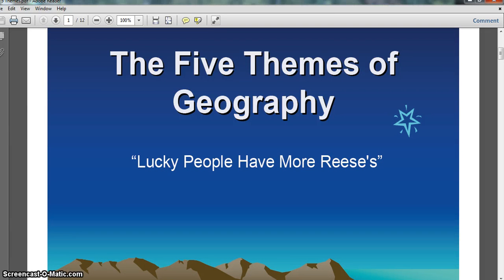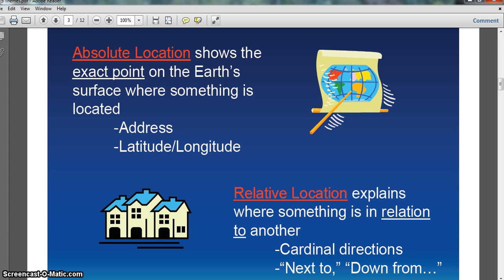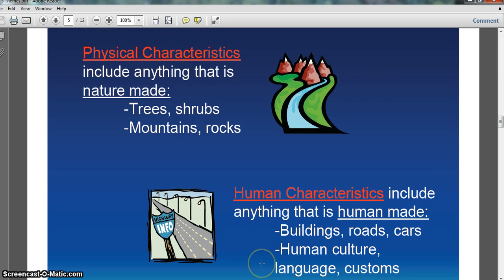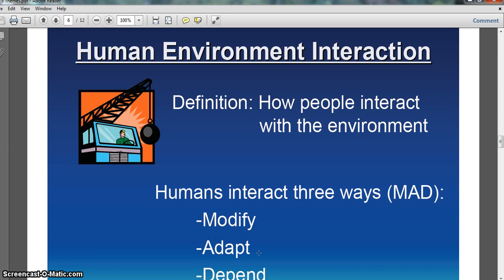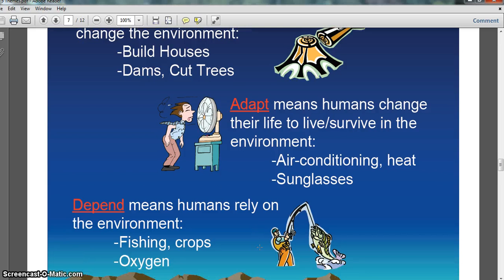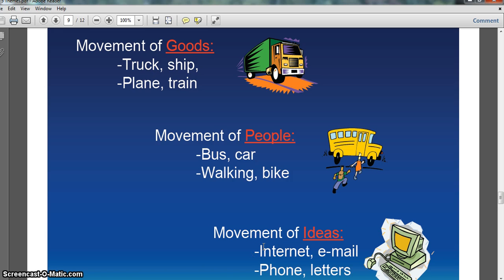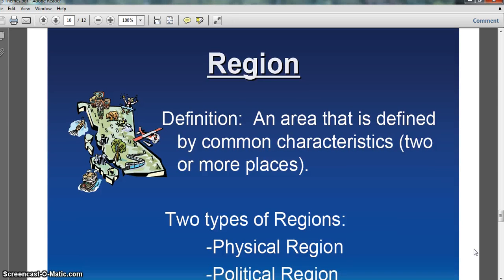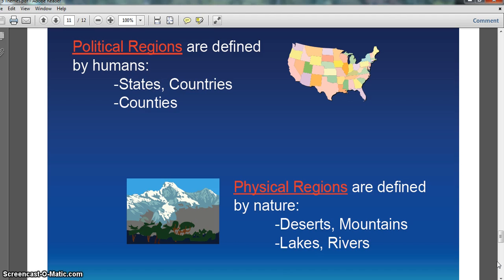The 5 Themes Lesson 4